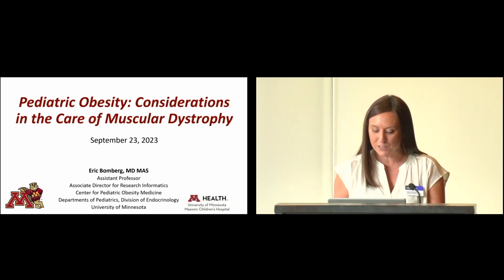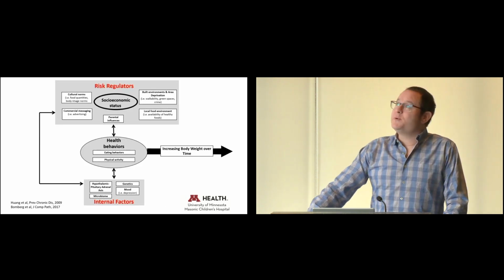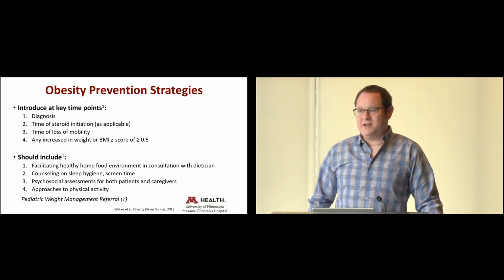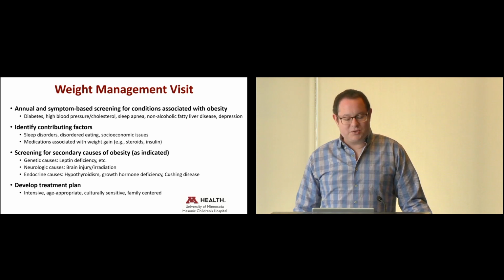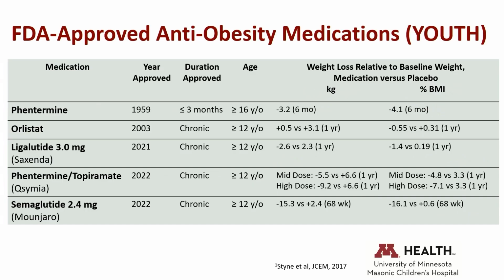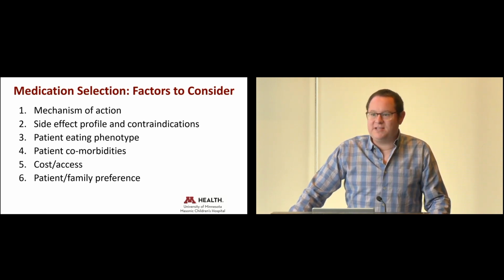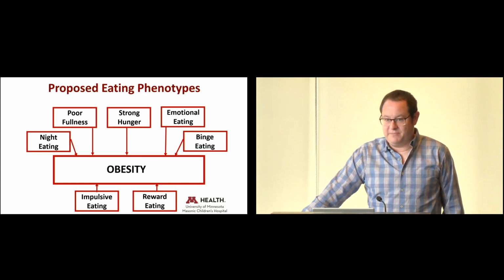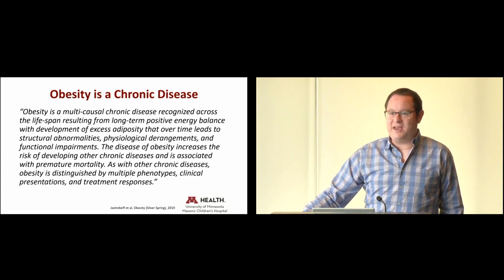Weight Management in DMD-BMD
Eric Bomberg, MD, MAS, from the University of Minnesota presents a session on Weight Management in DMD/BMD at the MDA Engage Symposium in Minneapolis, MN on September 23, 2023. To download a copy of the presenter’s slides, please